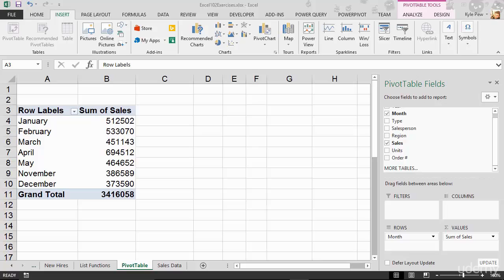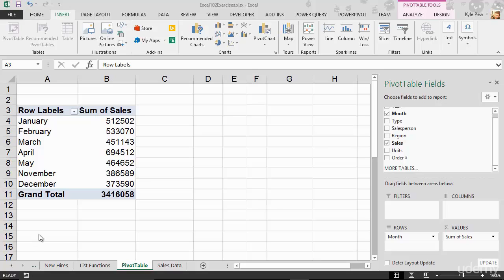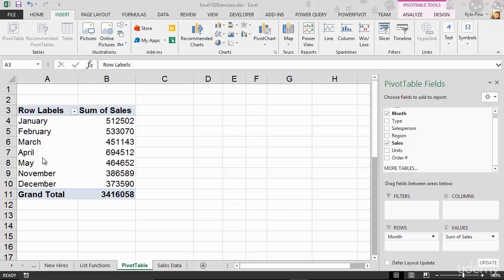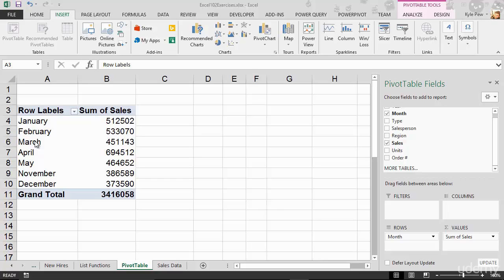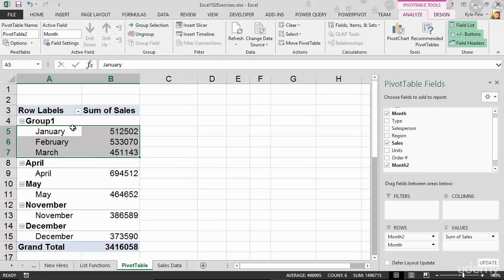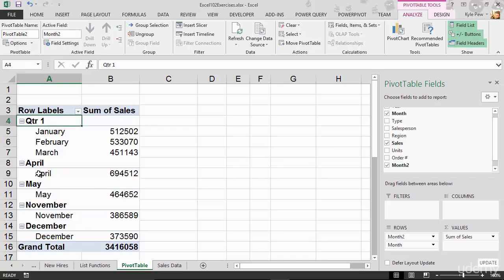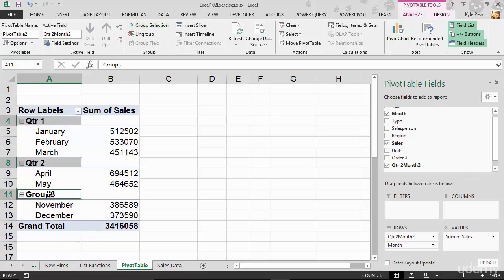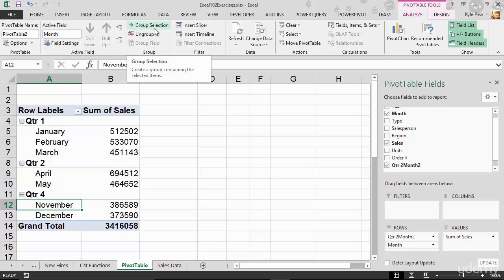083 grouping pivottable data